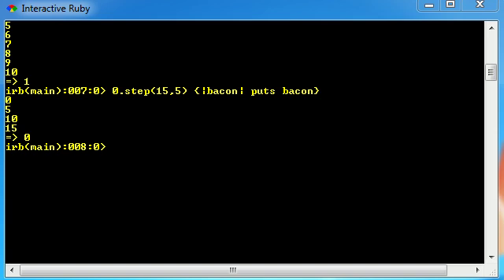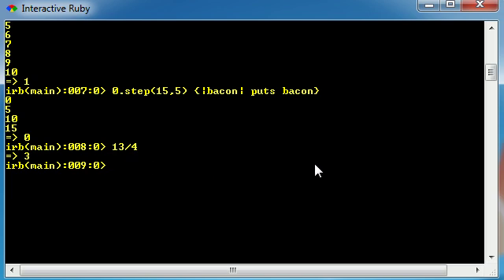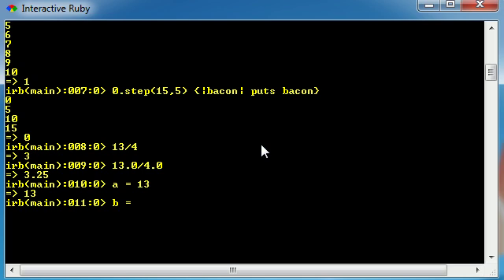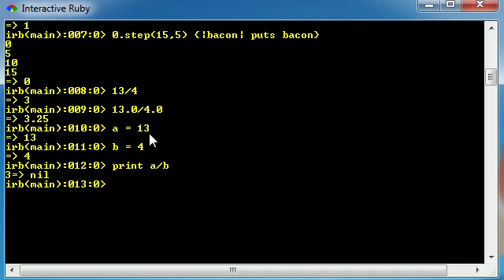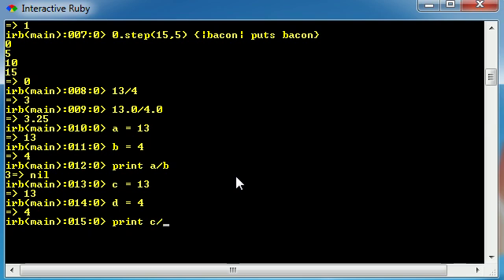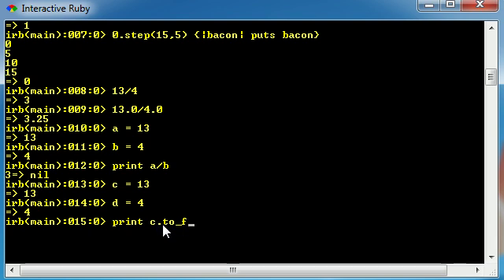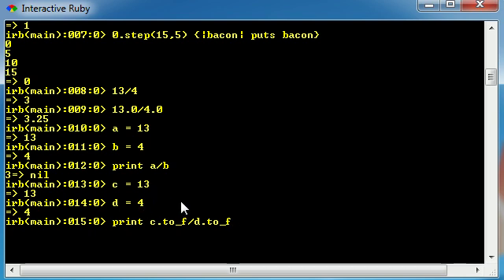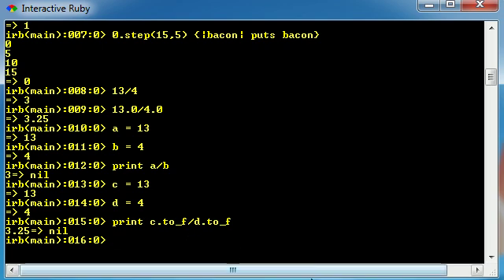Ruby Programming Tutorial - 19 - Changing Data Types